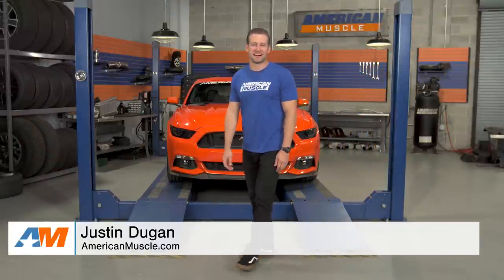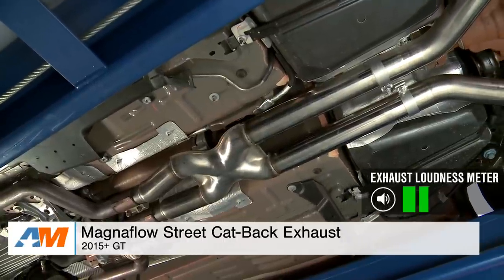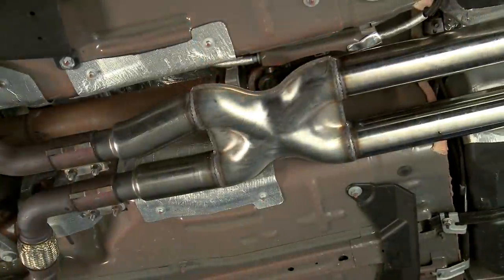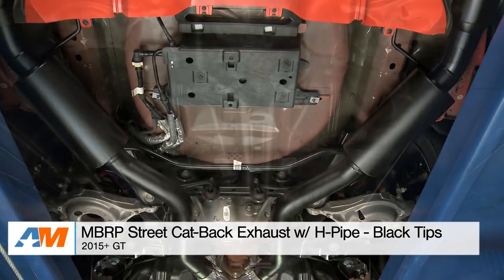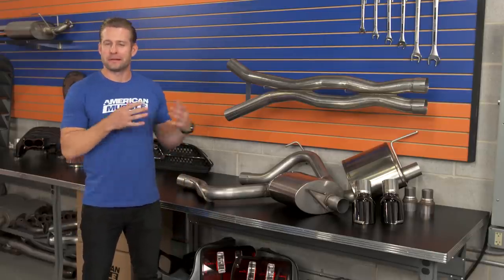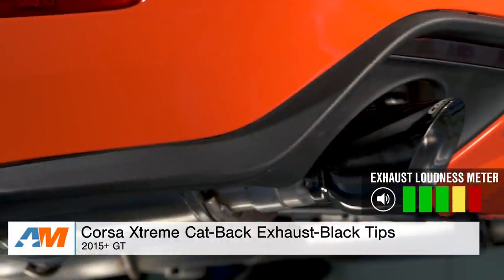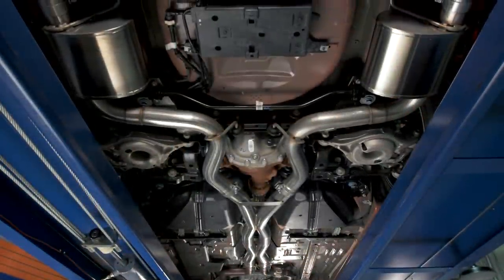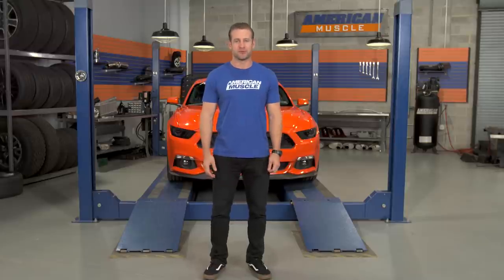Best 2015-2017 Mustang GT Cat-Back Exhaust Systems Reviewed!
Check out the best Cat-Back Exhaust Systems for your 2015 and newer Mustang GT!  Justin will break down what his top 3 cat-back choices are based on personal experience and some customer feedback. These Mustang Cat-Back Exhaust Systems will be rated from mild to wild on the loudness meter, so you can decide which level of sound best suites you!

Mild/Quiet: (2 out of 5 loudness meter)
-Magnaflow Street Cat-Back Exhaust
This exhaust is perfect for the daily driver that is looking to add a deeper tone with a bit more volume, but doesn’t want to be driven crazy on long trips!

Middle Of The Road: (3 out of 5 loudness meter)
-MBRP Street Cat-Back Exhaust w/ H-Pipe (black tips)
A very popular exhaust system that will definitely make a statement with its classic muscle car tone, but doesn’t get the attention of every single person (or every cop) in town!

Face Melter: (5 out of 5 loudness meter)
-Corsa Xtreme Cat-Back Exhaust (black tips)
Get the loudest exhaust possible with this Corsa Xtreme Cat-Back, which also features a premium build and materials.